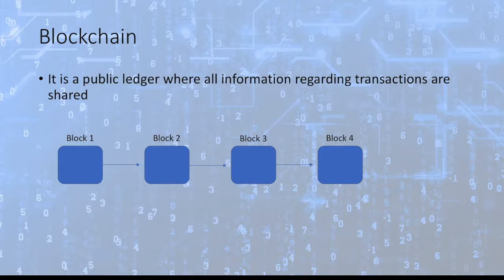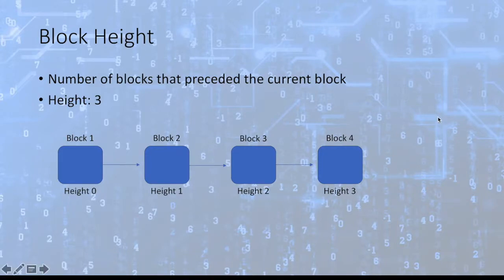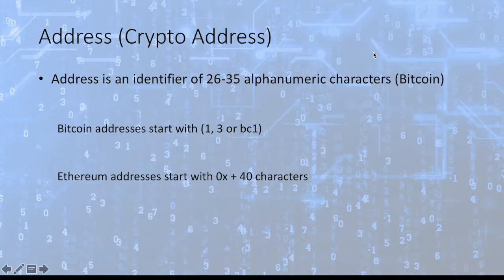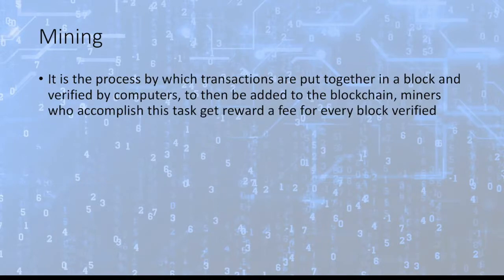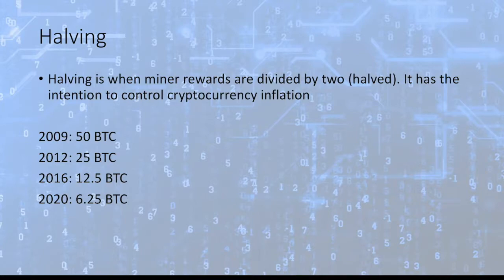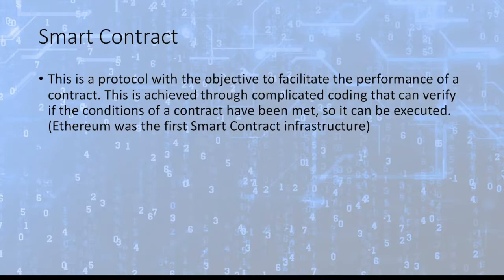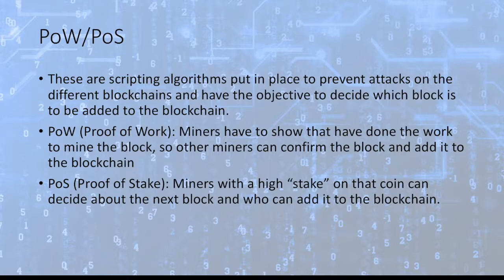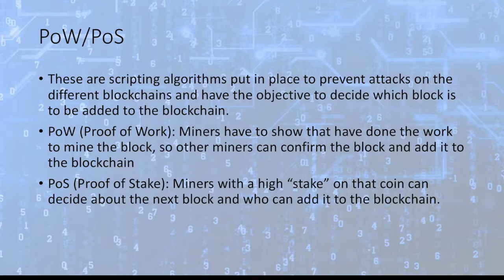Blockchain Vocabulary for Beginners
This video talks about some common words used in the crypto market.